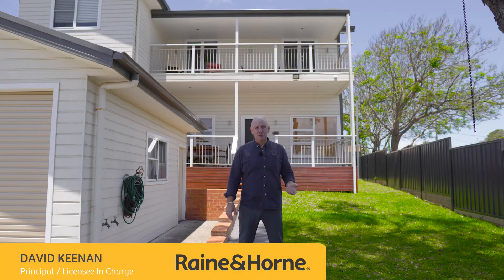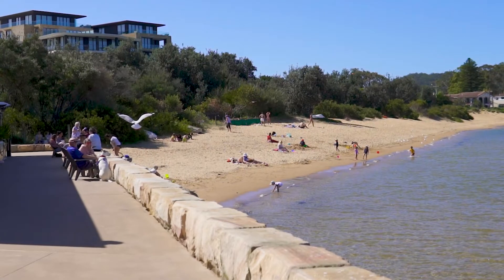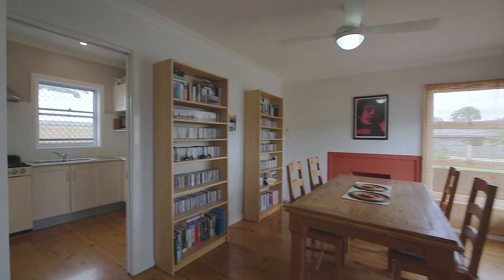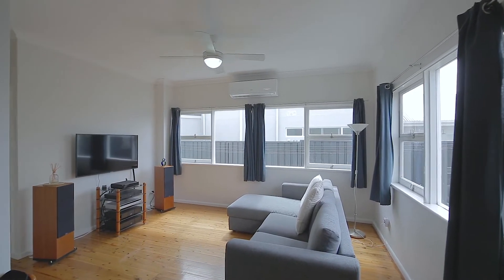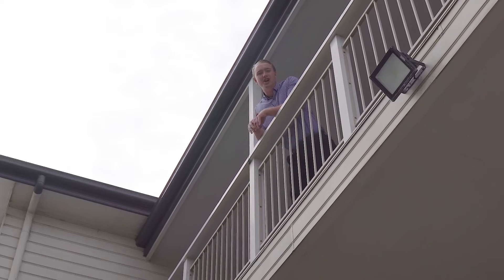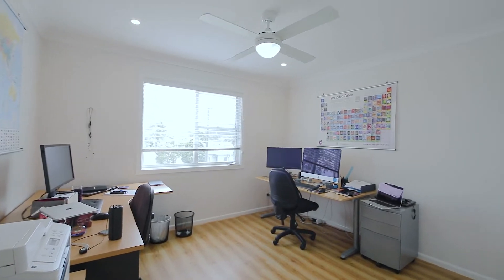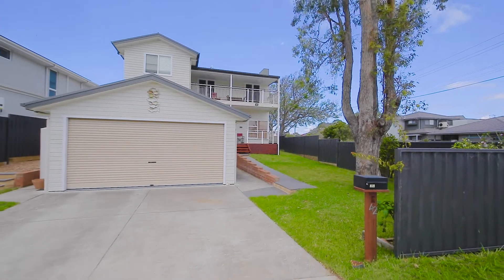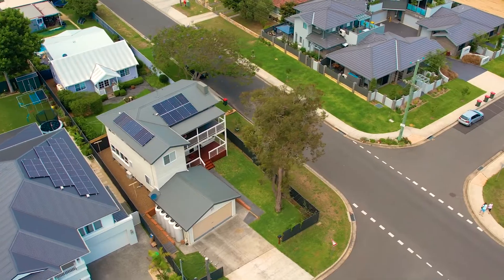42 Palm Street, Ettalong Beach